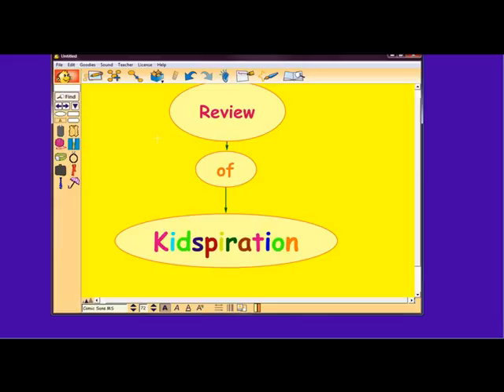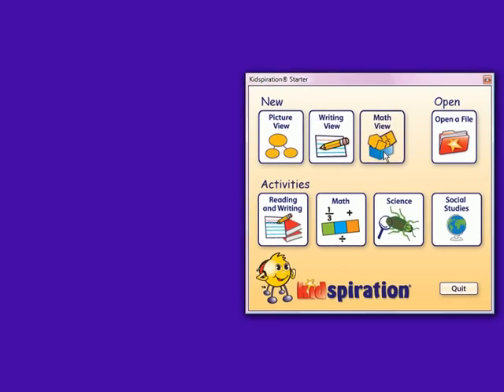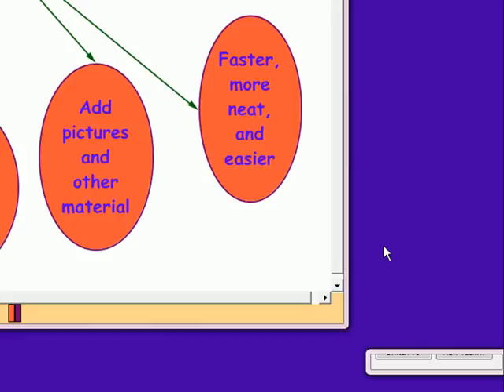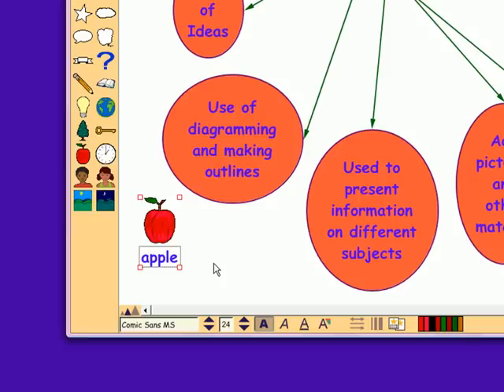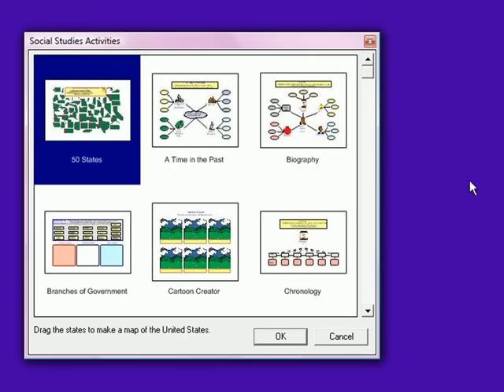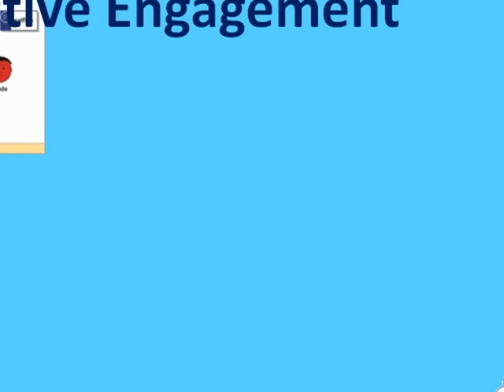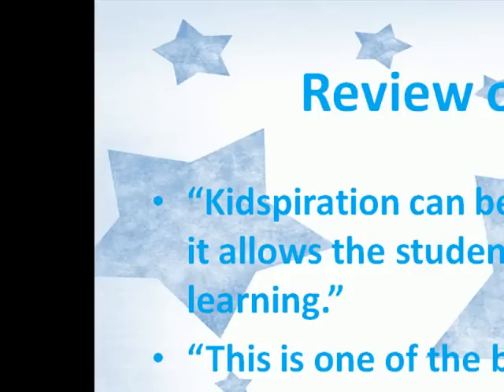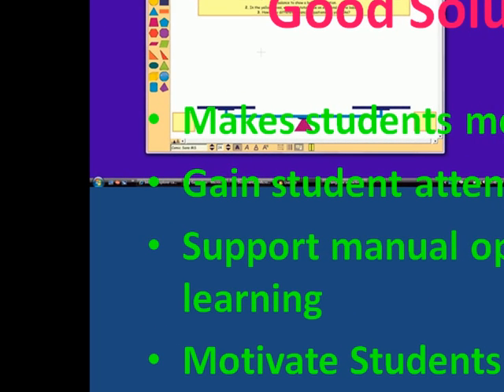Review of Kidspiration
Kidspiration is a concept mapping tool and visual learning software that can be used for primary grades in all subject areas of language arts, math, science, and social studies.